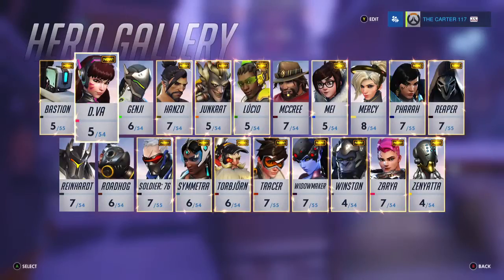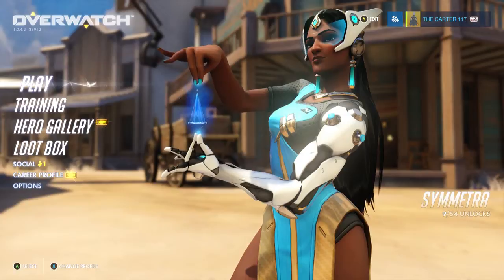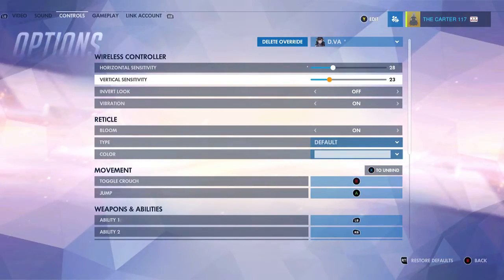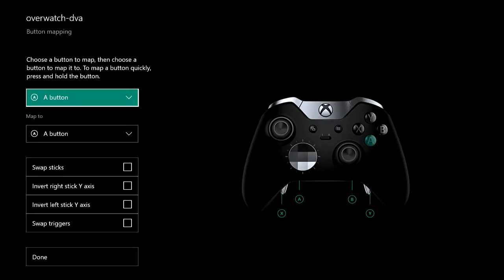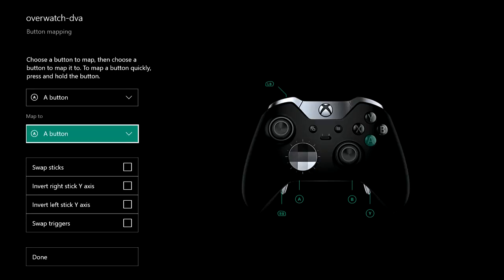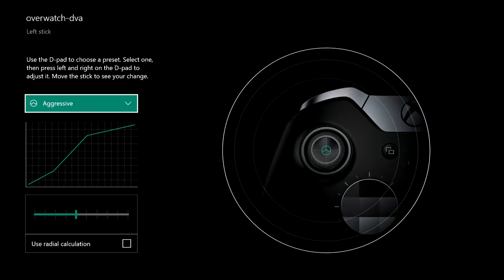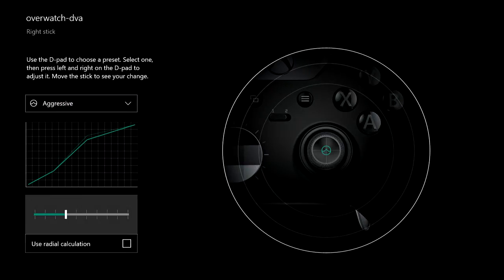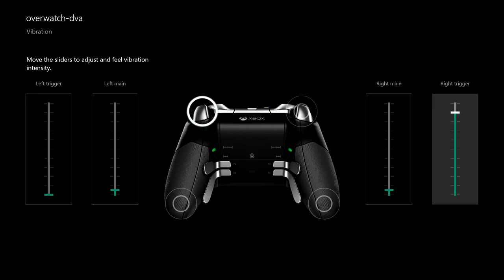HOW TO GET MORE KILLS WITH D.VA - Overwatch - D.Va Guide | Xbox One Elite Controller Setup [Part 5]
HOW TO GET MORE KILLS WITH D.VA in Overwatch!
This video is a Overwatch Xbox One Elite Controller Setup - D. Va Guide, that shows you a great setup to use for D. Va in Overwatch. This in-depth tutorial shows you how to set the controller up through the Xbox Accessories App. I will show you my in game settings, new button mappings, trigger dead zones, and stick sensitivity.

The Carter 117

Check out my Instagram to see when future videos are coming out!